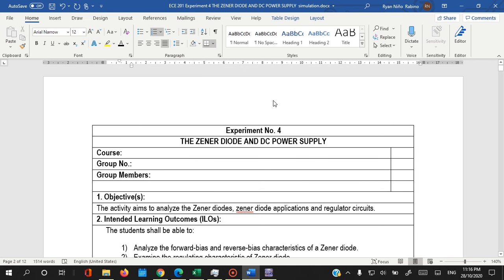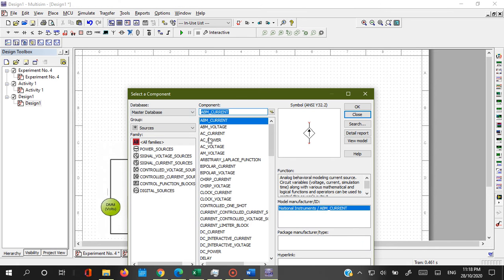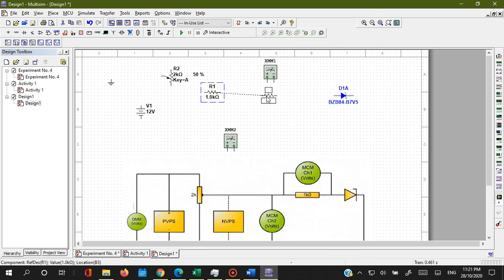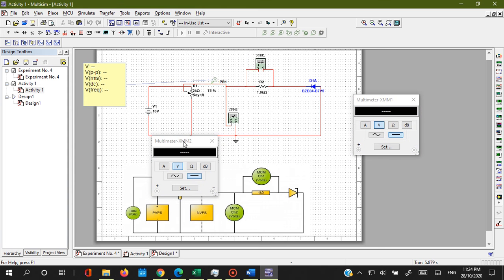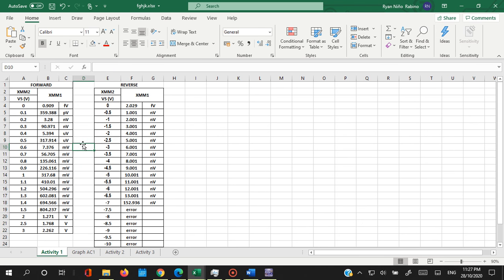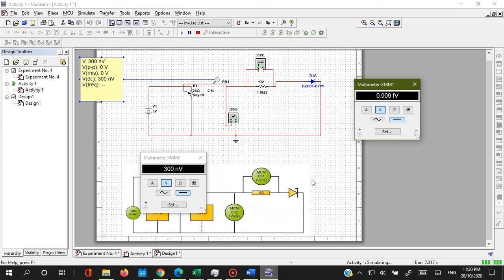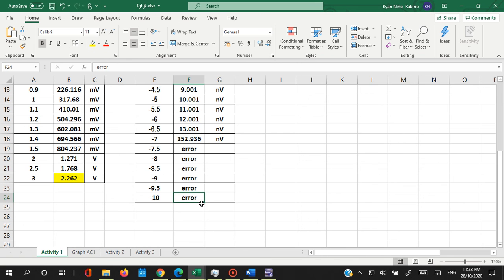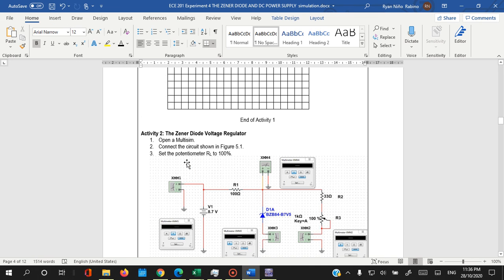Experiment 4-Activity 1 : Zener Diodes